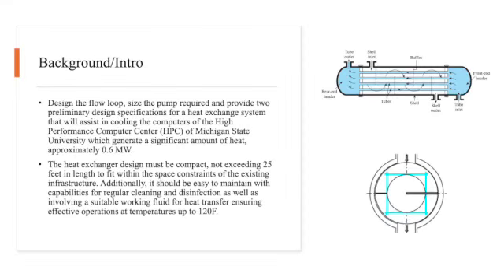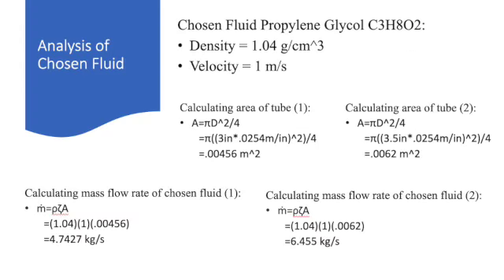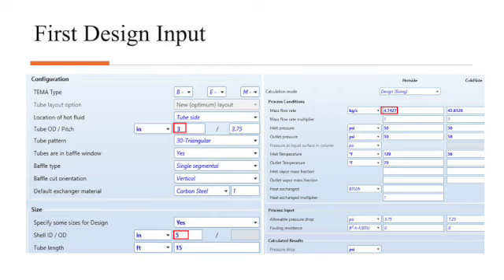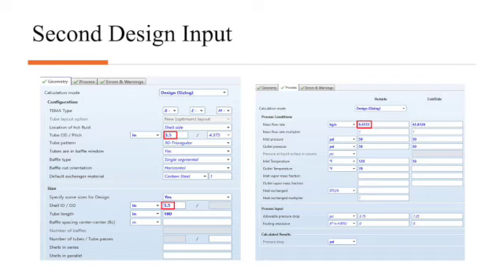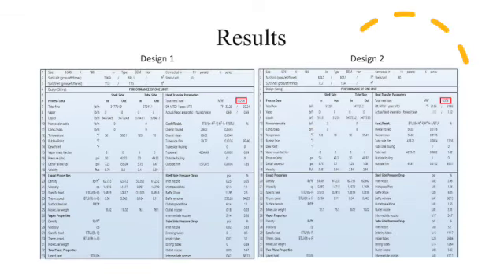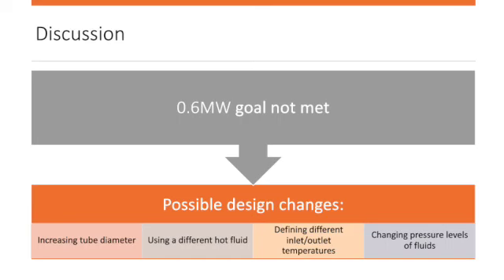ME416 Project 2